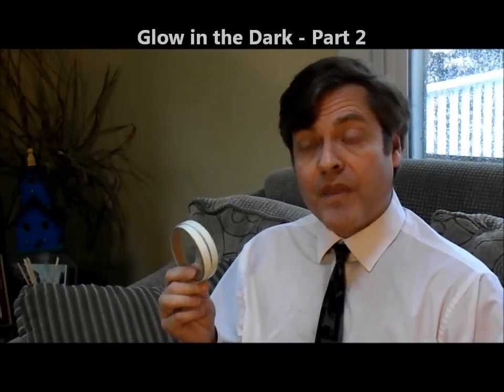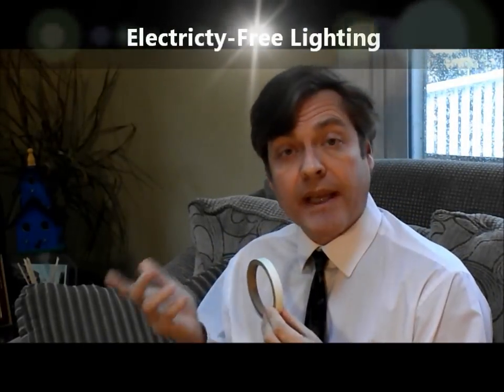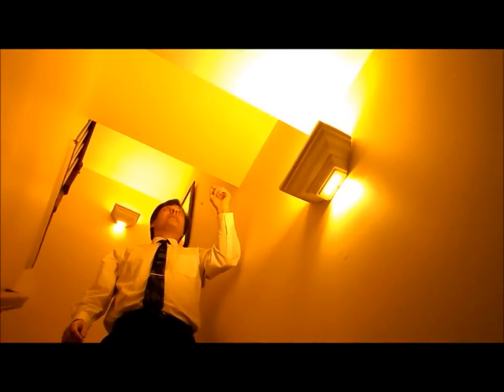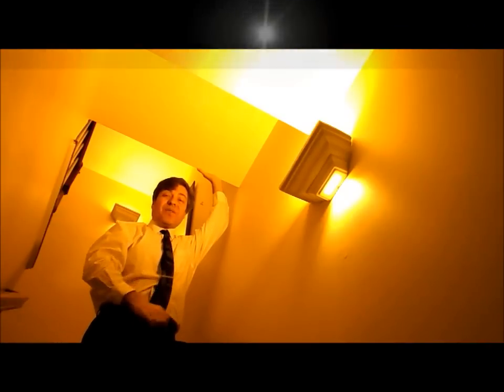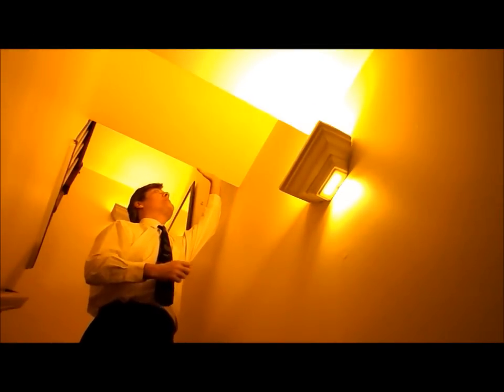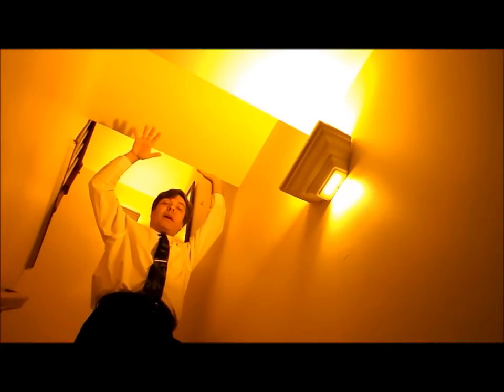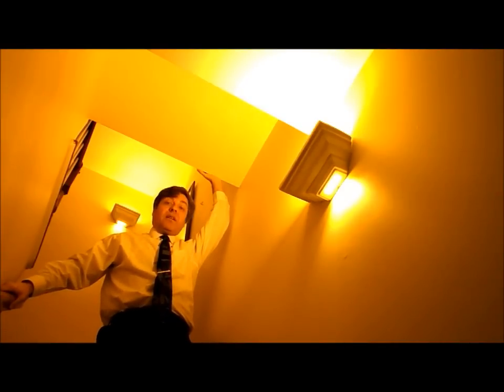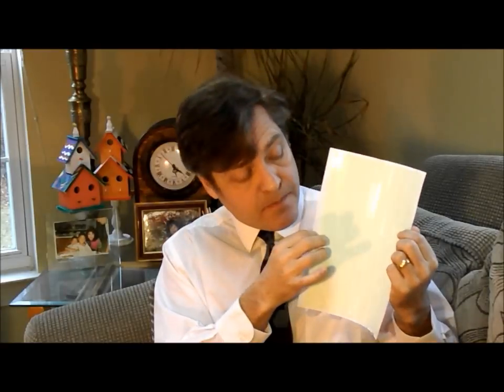Electricity-Free Lighting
Expanding on my previous examination of Strontium Illuminate tape, can it be used to illuminate a room?  I want electricity-free lighting.  Using paint from GlowInc and GloNation, I painted part of my ceiling with success.  I also show some more uses around the house for the glow tape.